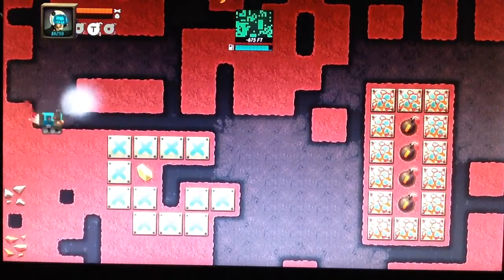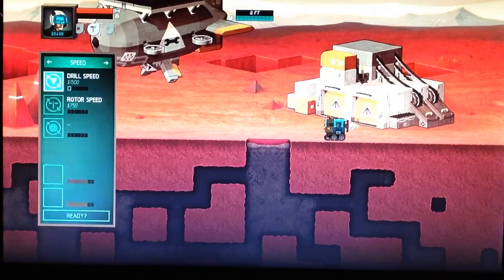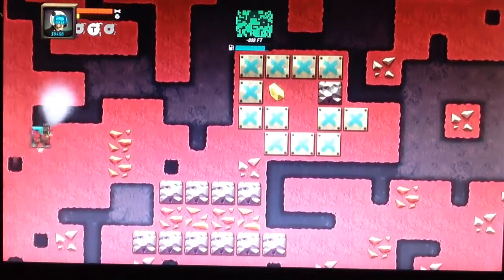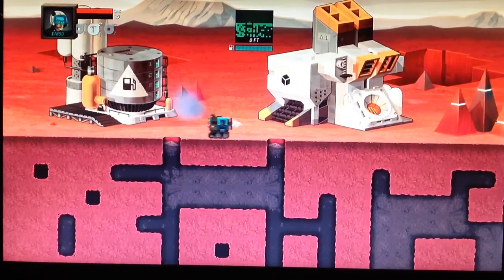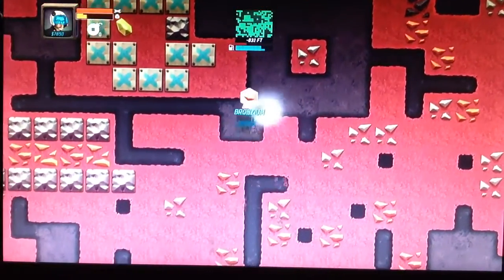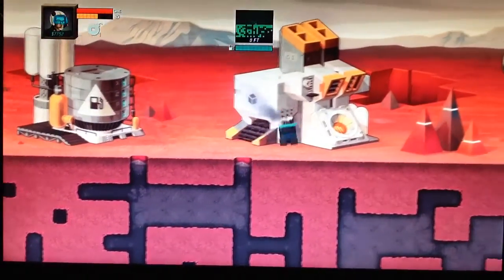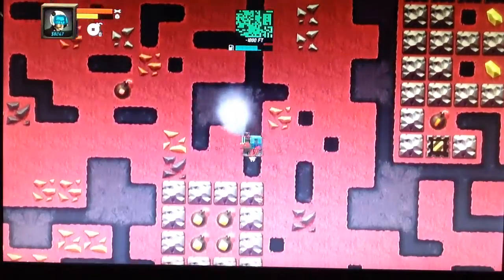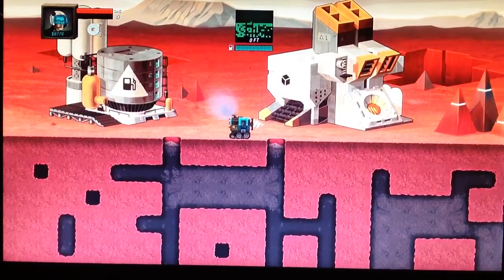Super Motherload - Review+ thoughts on PS4